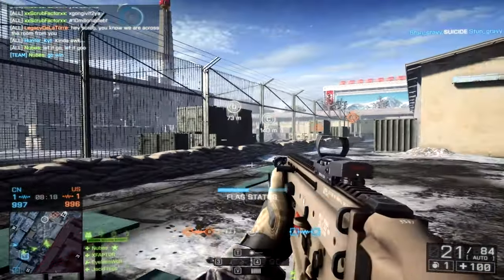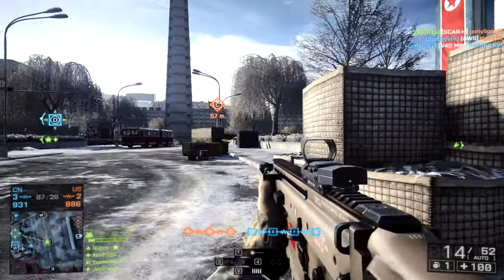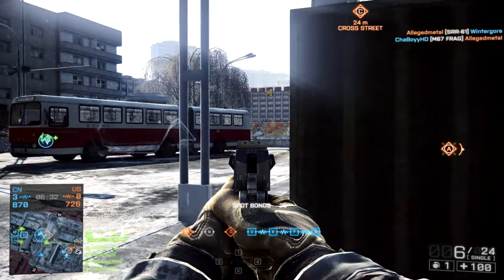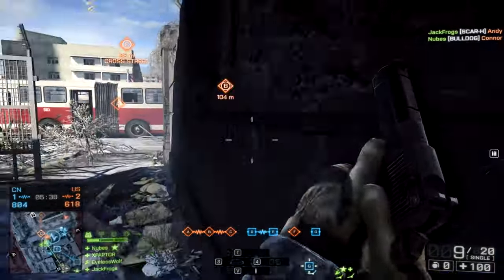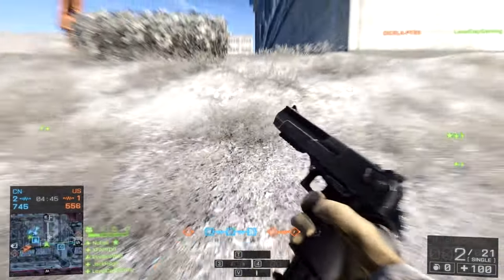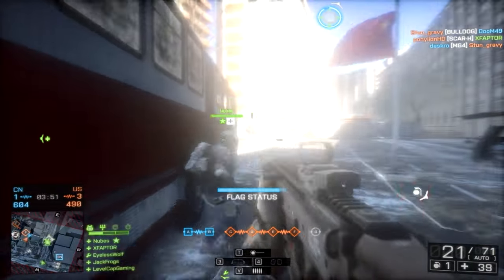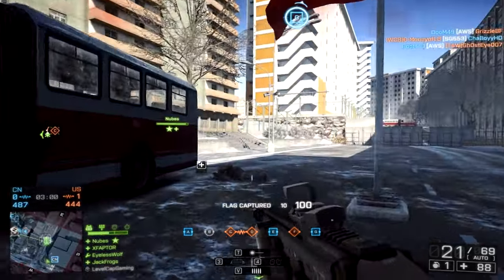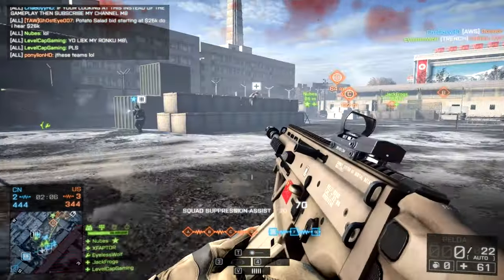Battlefield 4 Dragon's Teeth Chain Link mode - How to play and the variable ticket bleed system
Battlefield 4 Dragon's Teeth DLC has a new game mode which is called Chain Link. I break down what you need to know about this unique game mode, your options and cover the variable ticket bleed system.

Chain Link for Dragon's Teeth is very linear, chaotic and fast paced! What do you think of this game mode for Battlefield 4?